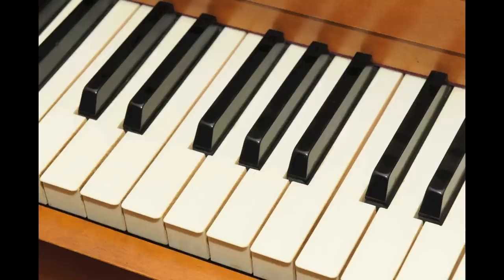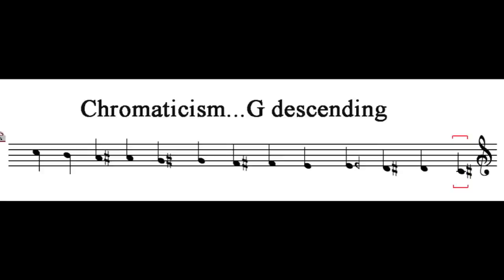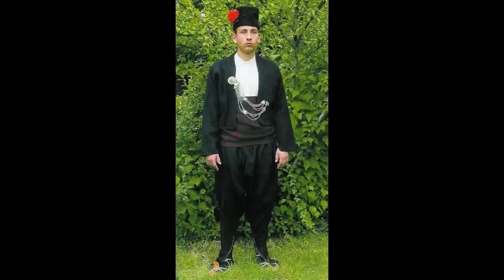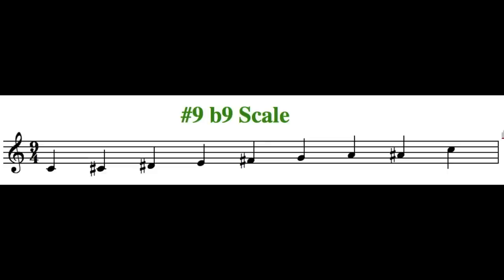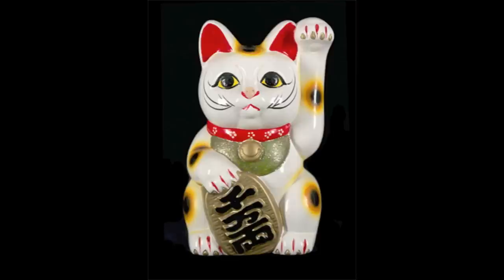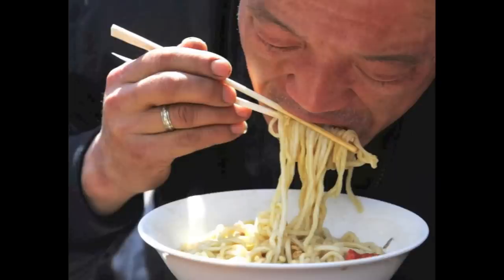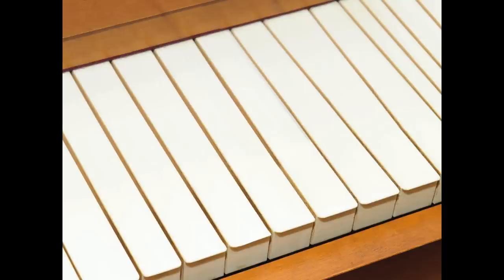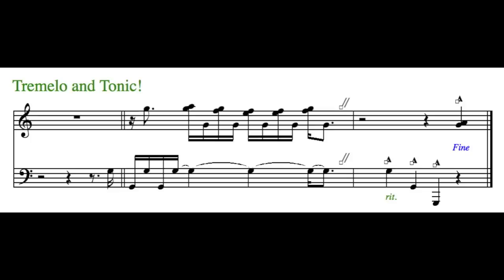Advanced Piano and Theory Lesson with Fritz Renfrop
Advanced Piano and Theory Lesson 42-A with Fritz Renfrop.
Fritz takes the fear out of progressive music!
Theory and Technique
Jazz - Pop- Latin - Classical - Bulgarian

• The White Keys
• Chromaticism
• Stravinksy
• Bach
• Bulgarian Hijaz Scale
• Tequila
• 9b9 Scale
• Melody
• Stride Piano
• The Left Hand
• Tutti
• The "Shout Chorus"
• The "II-V" Progression
• Dominant 9 Chord
• 13 Chord
• Schoenberg
• Thirds
• Chopsticks
• Review